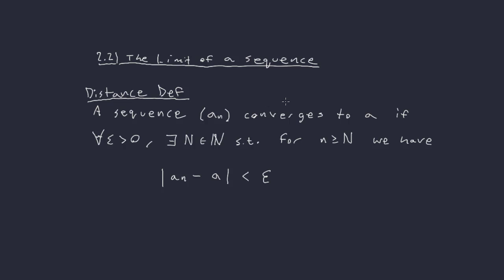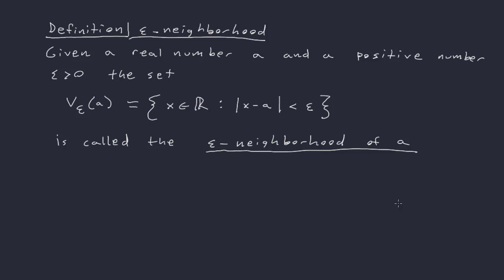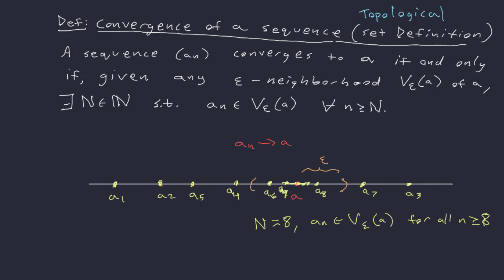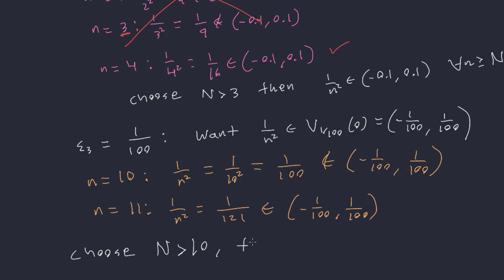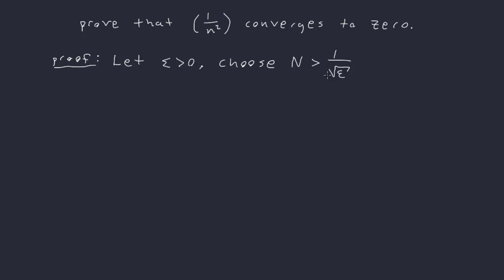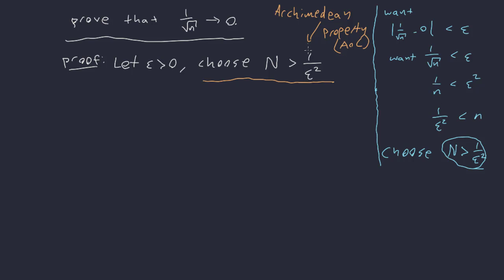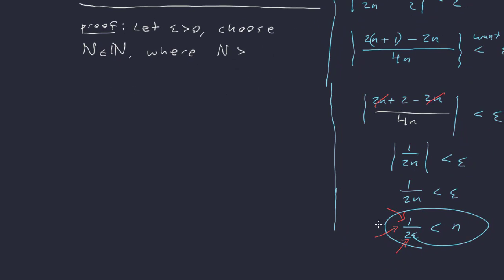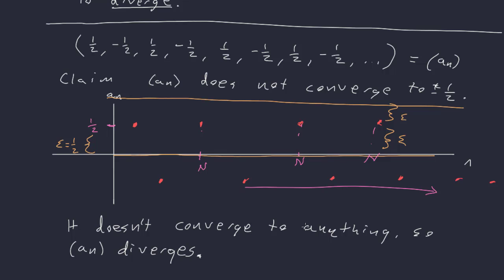377 - Section 2.2a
Converging Sequences.